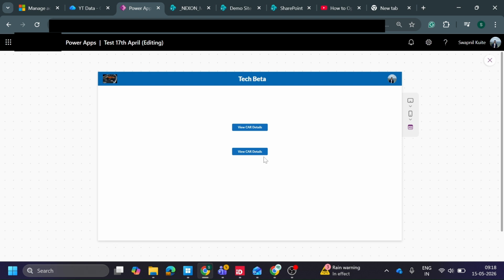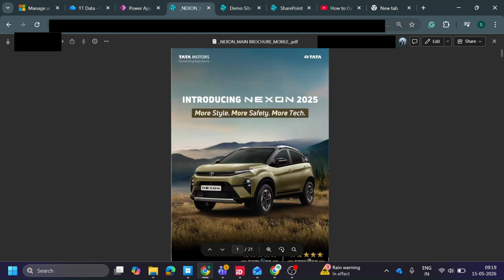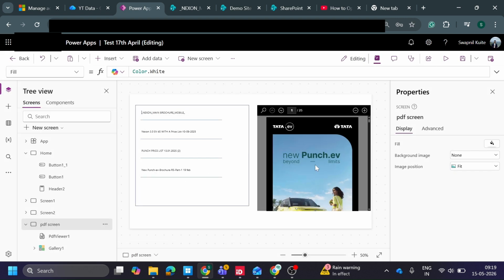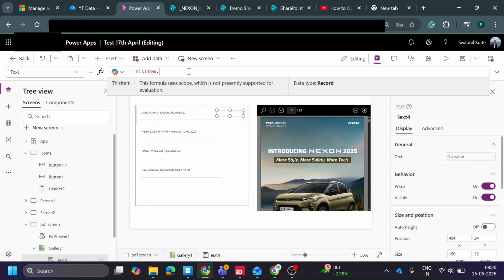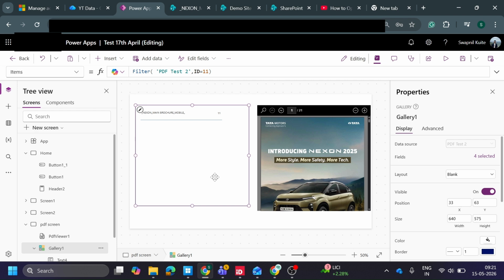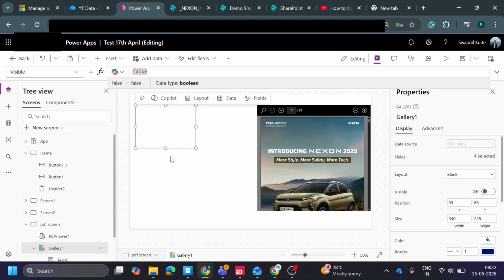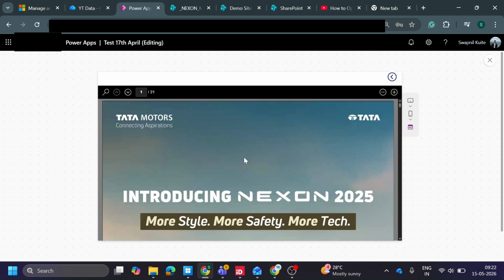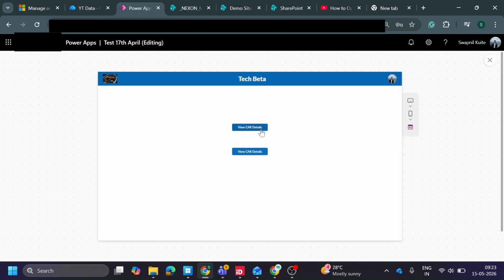How to Show PDF in Power Apps Using Button Click | PDF Viewer Tutorial for Beginners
Learn how to show a PDF in Power Apps using a button click in this step-by-step tutorial for beginners. In this video, I will guide you on how to use the PDF Viewer control in Power Apps and dynamically load a PDF file when a button is clicked.

This is very useful when you want to:
✔ Display documents inside your app
✔ Avoid downloading files manually
✔ Improve user experience in Power Apps

How to add PDF Viewer control in Power Apps
How to connect and display PDF files
How to open PDF on button click
Best practices for handling PDFs in Power Apps

💡 Use Case
This method is helpful for:

Employee document portals
Invoice & report viewing
SharePoint PDF integration
Business apps using Power Platform

📢 Don’t Forget